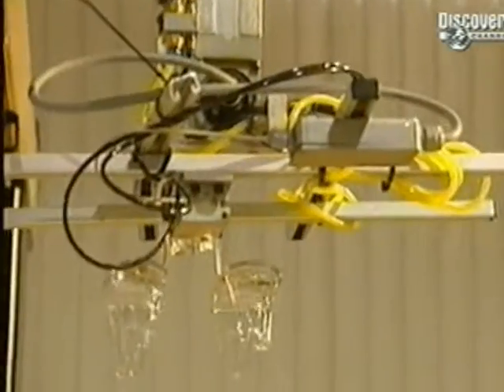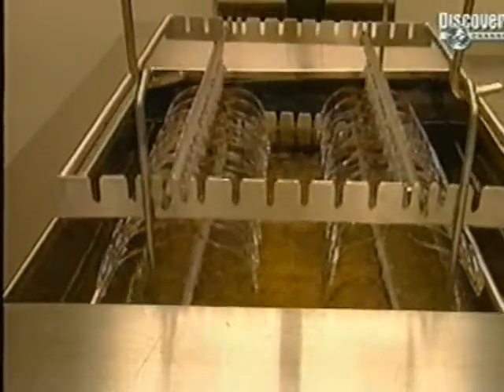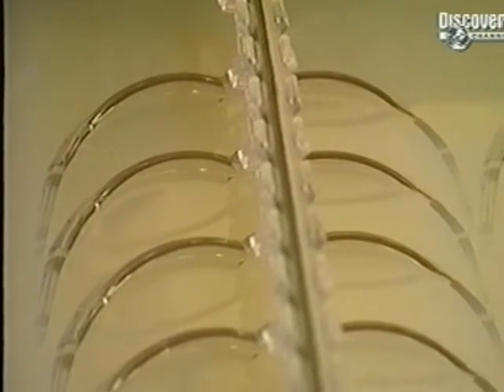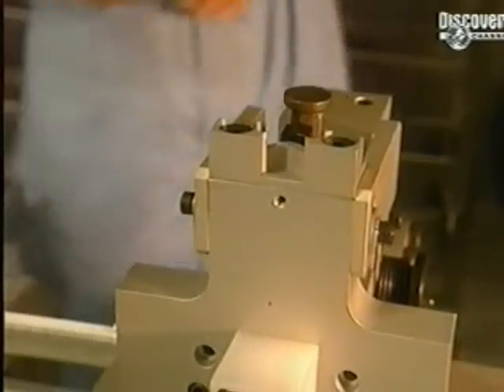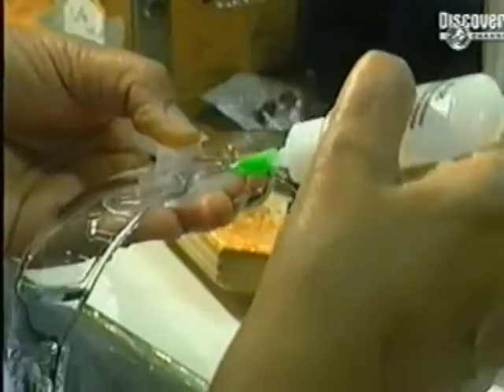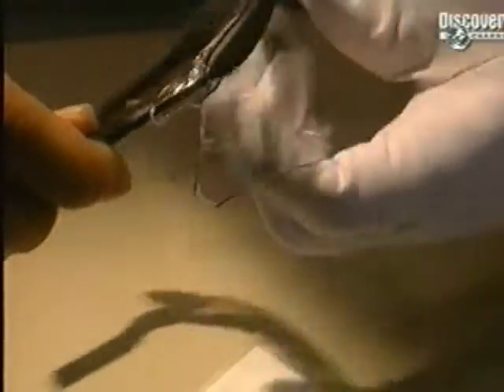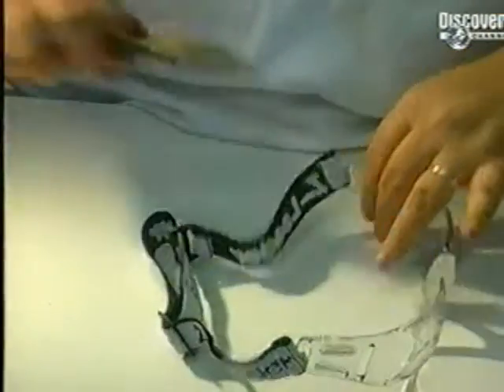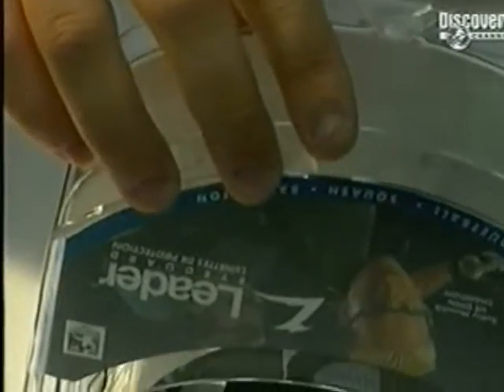Injection Moulding - Safety Glasses